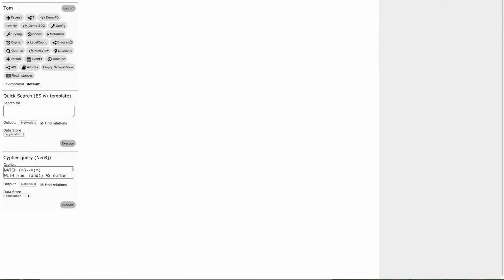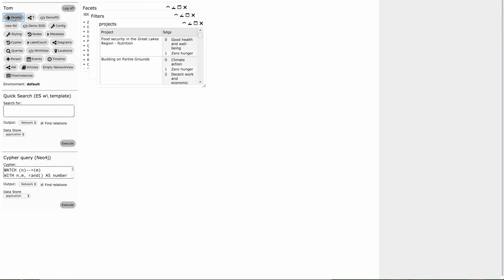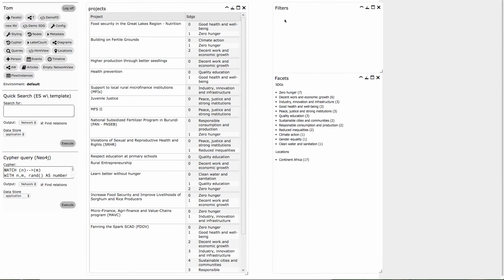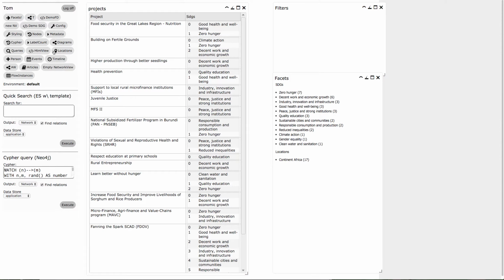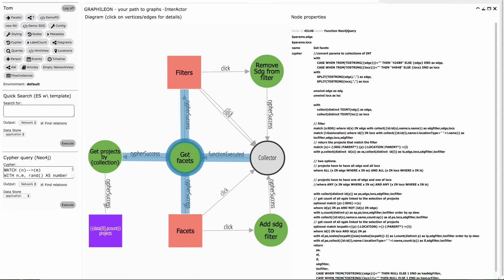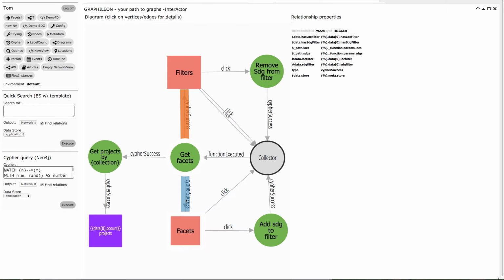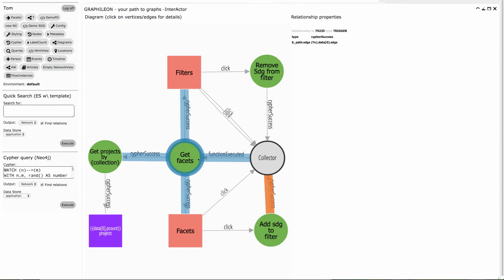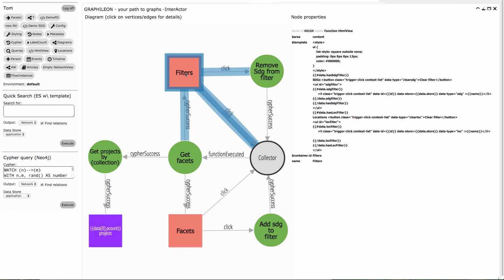Faceted search using Neo4j and Graphileon InterActor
Filtering a list of projects using faceted search. A multi-select flat facet and a hierarchical facet.